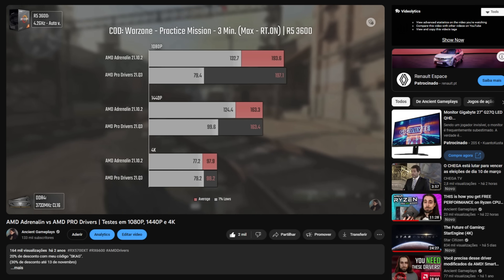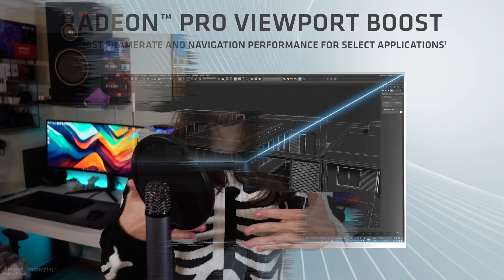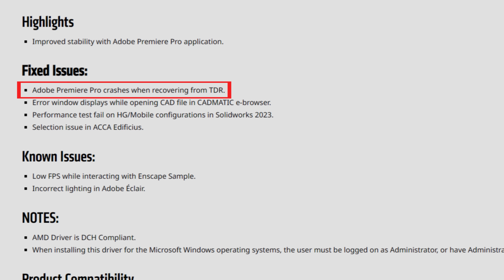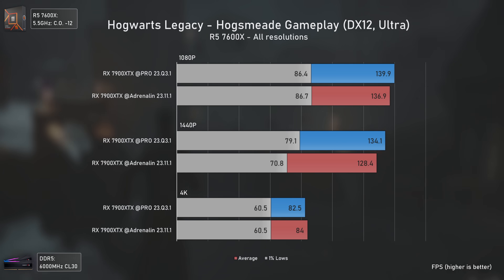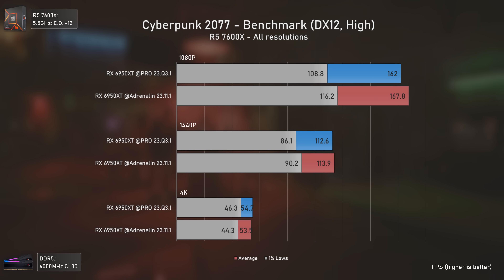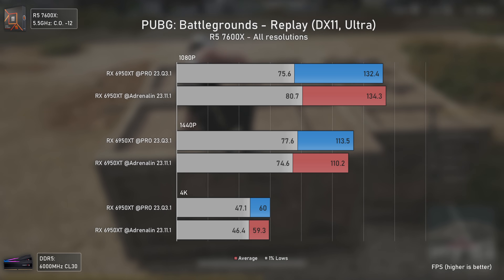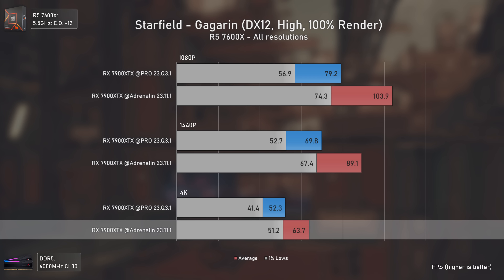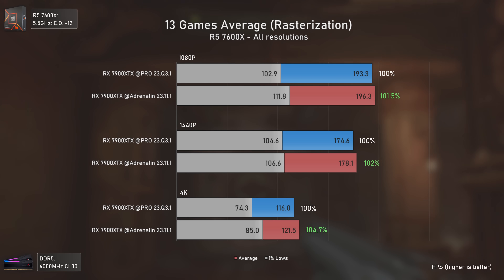AMD Adrenalin vs AMD PRO Drivers - 2023 Benchmarks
Today, I am really happy to bring you this REMAKE of the Adrenalin vs PRO Drivers in 2023 to see if the PRO Drivers are still delivering the same performance as the Adrenalin Drivers in games.

00:00 - Intro (What drivers should you pick?)
01:18 - Adrenalin vs PRO Drivers
04:43 - Gaming Benchmarks (RX 6950XT, RX 7900XTX)

04:49 - Assassin's Creed: Mirage
05:34 - Robocop: Rogue City
06:08 - Hogwarts Legacy
06:51 - Resident Evil 4
07:29 - Forza Horizon 5
08:02 - The Last of Us
08:36 - Cyberpunk 2077
09:08 - Ratchet & Clank: Rift Apart
09:53 - Alan Wake 2
10:35 - PUBG: Battlegrounds
11:15 - Fortnite
12:03 - Starfield
13:08 - Counter Strike 2
14:03 - 13 Games Average

14:55 - Conclusion
16:23 - Channel Members
16:43 - More Videos